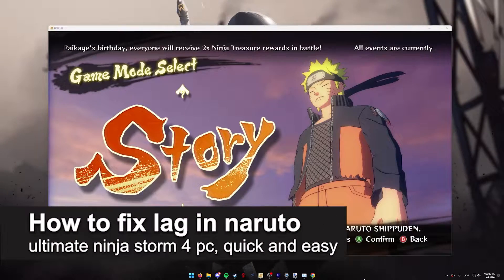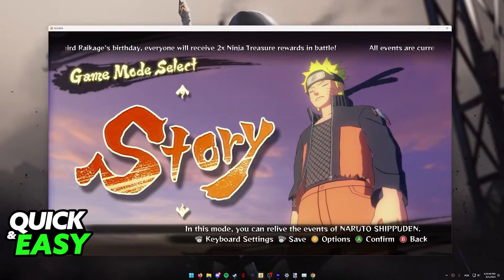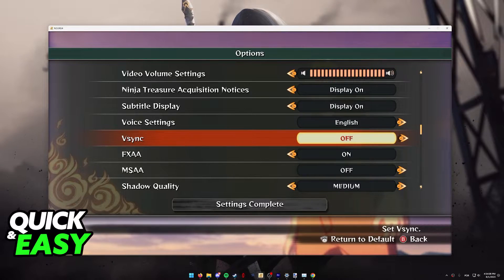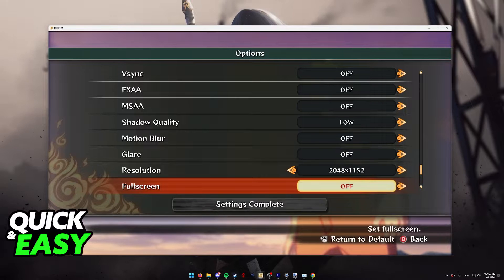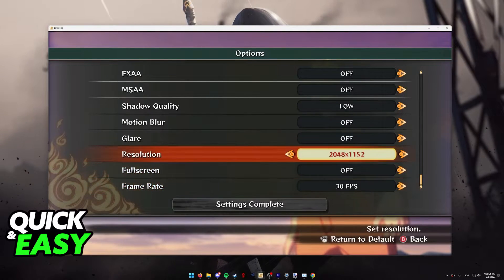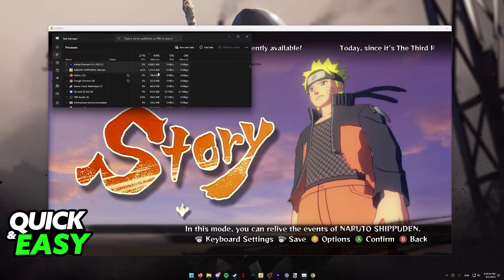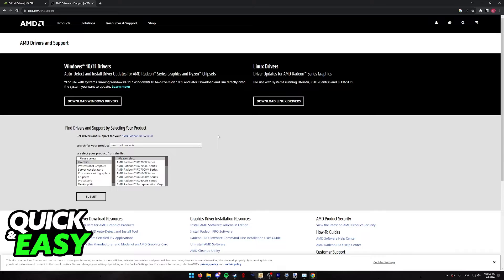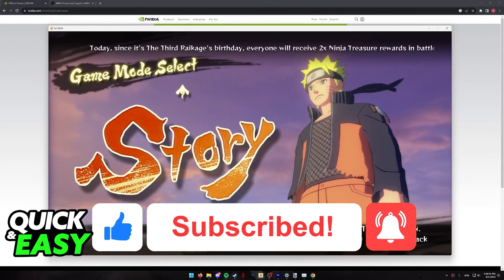How To Fix Lag in Naruto Ultimate Ninja Storm 4 PC (EASY!)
In this video I will solve your doubts about how to fix lag in naruto ultimate ninja storm 4 pc, and whether or not it is possible to do this.

I hope I have helped you with the video!